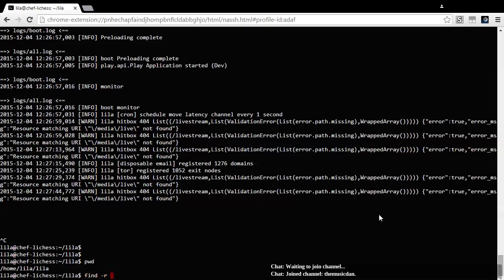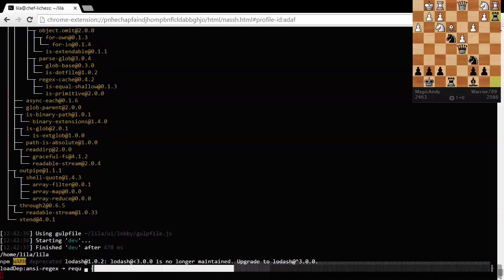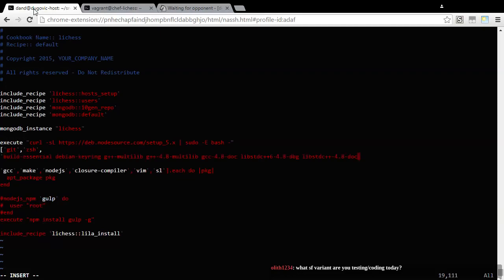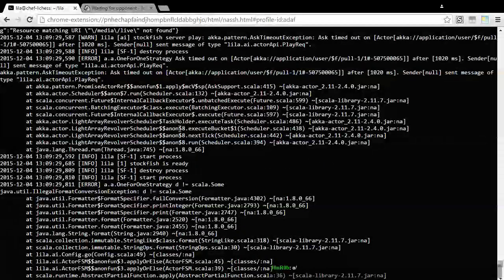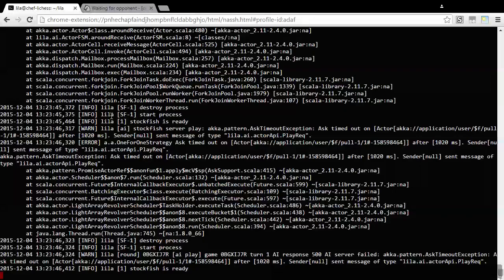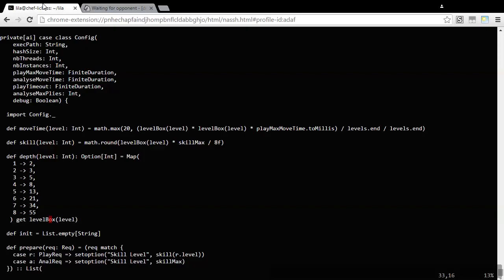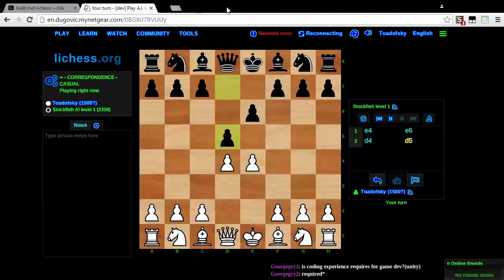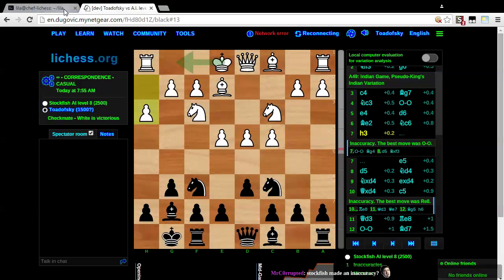Toadofsky continues starting to ready for preparing Stockfish coding and testing, part 4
In order to develop and test Stockfish, it is necessary to first set up a development and testing environment. To that end, using Vagrant and Chef I install lichess (lila) and dependencies.